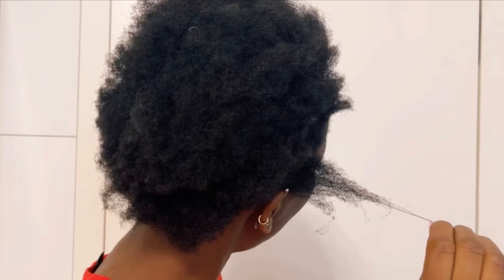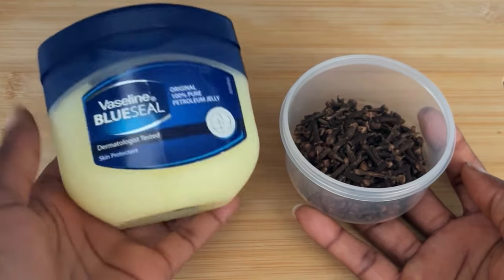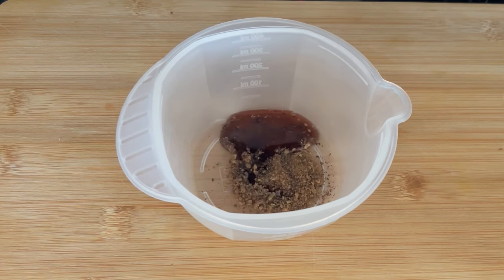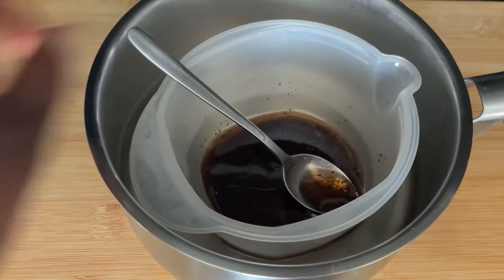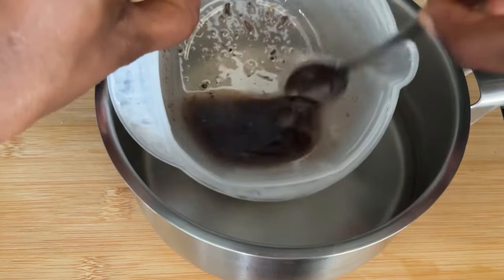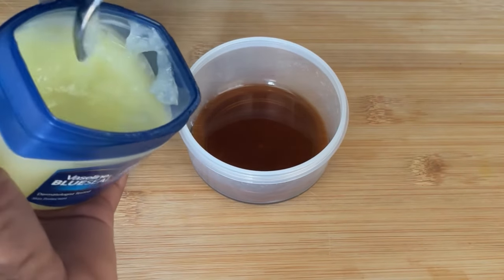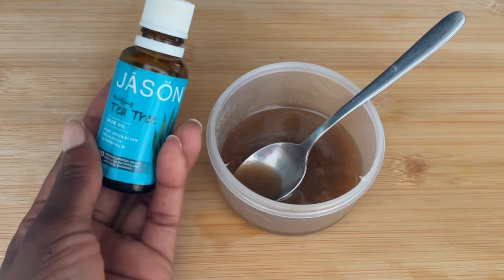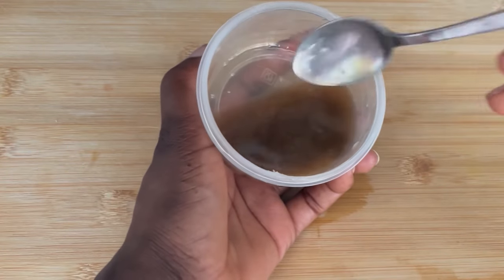Mix clove’s & Vaseline & your hair will grow 10x times faster no jokes it grows hair very faster.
Hi besties in the video for today
I’m sharing how to use Vaseline and cloves for 10 times faster hair growth. It works, and it grows hair very fast. If you’re struggling with very dry hair, hair stagnation, scalp issues, dandruff, hair breakage, and hair shredding, this will help you. It makes the hair very soft and shiny.
Try it and see what will happen to your hair
Vaseline and cloves will help to moisturize your very dry hair.